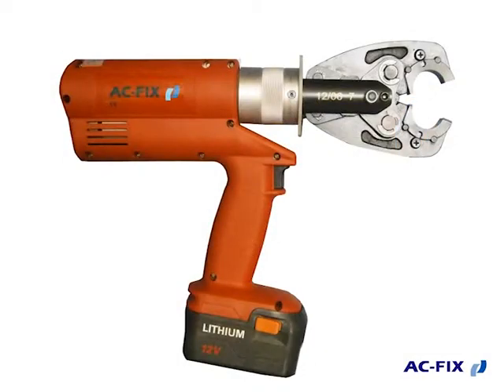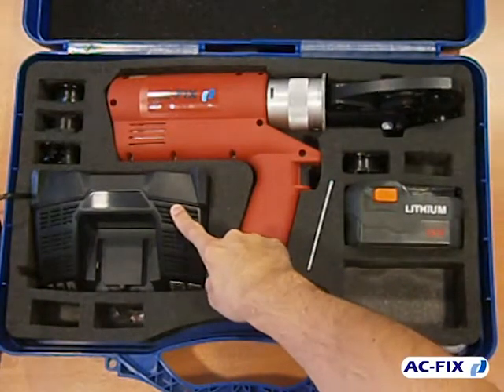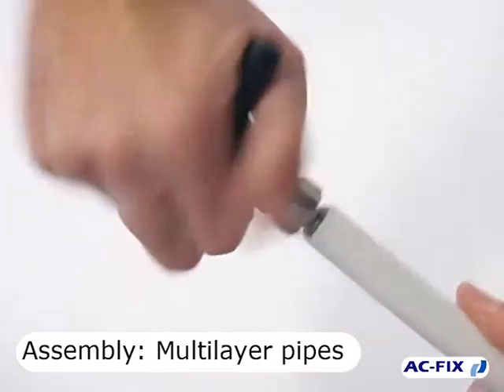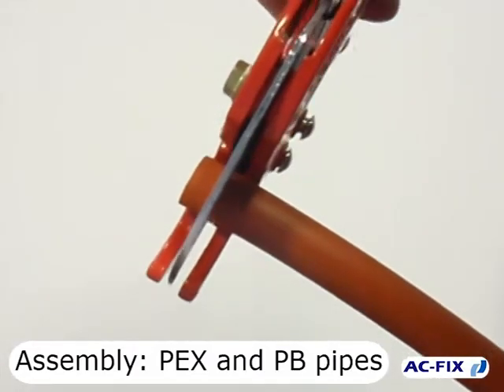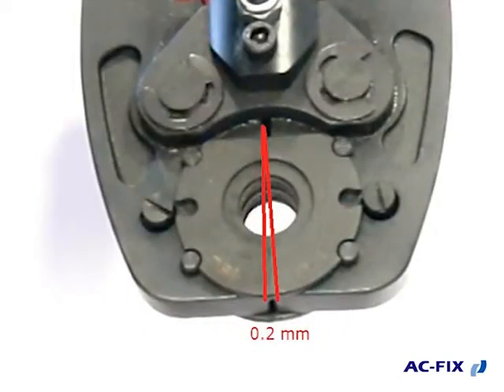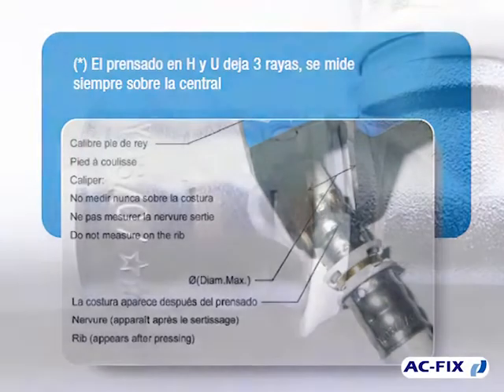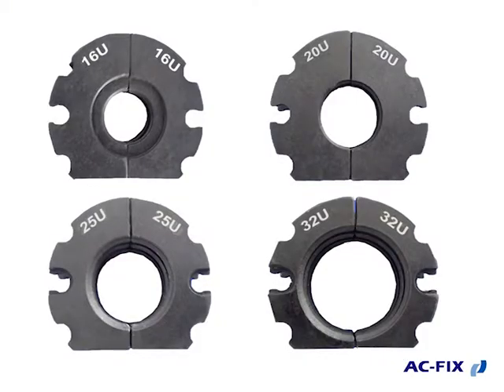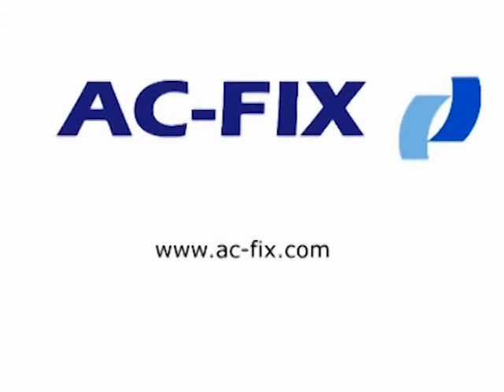AC-FIX PRESS COMPACT 2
Pressing tool to assemble AC-FIX press fittings for PEX, PB and Multilayer pipes.

This handy and light tool with swivelling jaw can be used in different positions for the assembly of press fittings from DN12 to 32.

LI-ION BATTERY PRESSING TOOL
- Interchangeable "U" or "RF" inserts for DN 12, 16, 18, 20, 25 and 32 fittings.
- Li-Ion battery 12V 2,6Ah.
- Li-Ion battery with overheating and overload protection with temperature control (NTC).
- Battery charger AC 220/240V, DC 12 V, 50/60Hz, 36W (charging time: 60 min).
- Linear thrust : 20kN
- Electrical motor: 12V, 293W max.
- Total actual working weight (with clamp and battery included) just 4.3 kg.
- Total length only 39 cm. It can be used in small spaces and with one hand.
- Ideal distribution of the weight and ergonomic design: the handle in the centre of gravity allows an easy handling with one hand.
- Inserts with high dimensional precision machining.
- Individual serial number in the central block of the jaw that allows an accurate tracking of the guarantee.